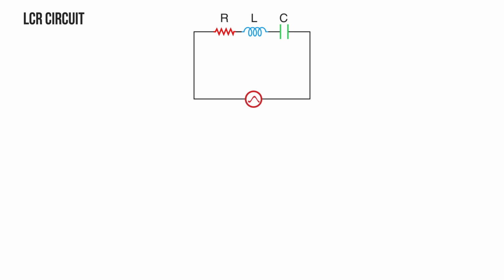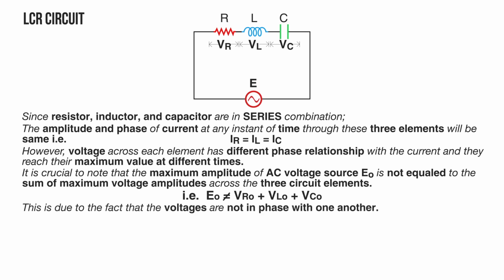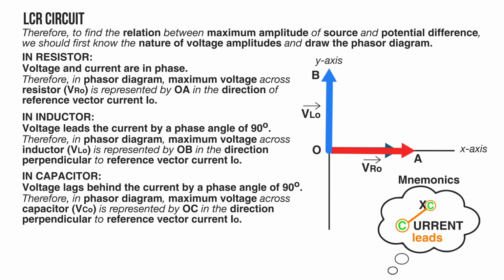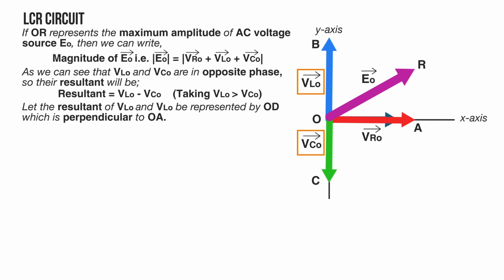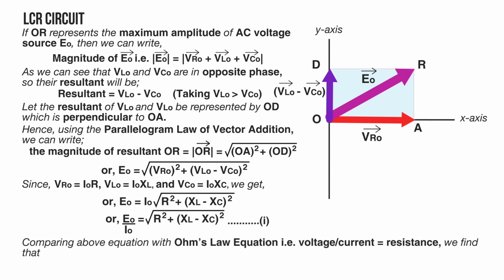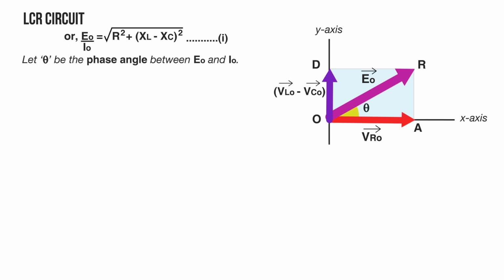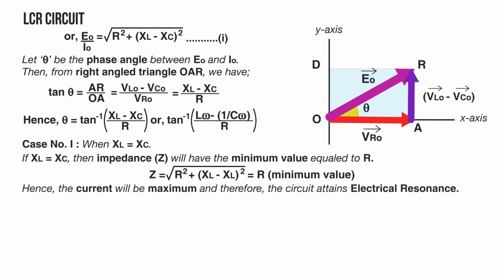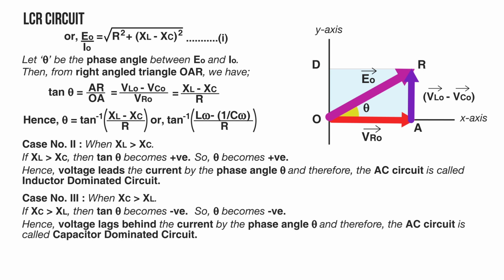AC circuit | LCR circuit (Part 02) | NEB | Grade XII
AC CURRENT:
AC current is a current whose magnitude changes with time and direction reverses periodically. An alternating current results when a sinusoidal emf or voltage is applied to a circuit. It may be noted that alternating current and voltage mean sinusoidal alternating current and voltage unless stated otherwise.
Circuits fed by the alternating source are known as A.C. circuits.
The alternating current and EMF can be represented graphically with an x-axis representing time and y-axis representing the magnitude of instantaneous EMF or current.
The value and nature of alternating current depend on elements like resistors, inductors, and capacitors in a circuit.

VECTOR DIAGRAM: The vector diagram is also known as phasor diagram. In a phasor diagram, the amplitude of EMF or current is represented by a line called phasor with an arrowhead at one end and another end attached to the point of origin. Similarly, the phase is represented by an angle made with a reference vector or x-axis in the anticlockwise direction.

AC CURRENT is included in Grade XII syllabus by NEB. Some of the high school students are still struggling with the concept and the formulae of AC CURRENT and LRC circuit in their college life.

In this video, the concepts of AC current and its nature when it is connected with a resistor, an inductor, and a capacitor separately are taught.

I hope, after watching this video, you would be able to understand the concepts of AC current and its nature when it is connected with a resistor, an inductor, and a capacitor separately.

I will see you guys in my next video. Till then, Bye Bye!